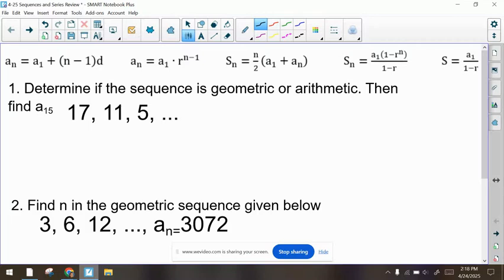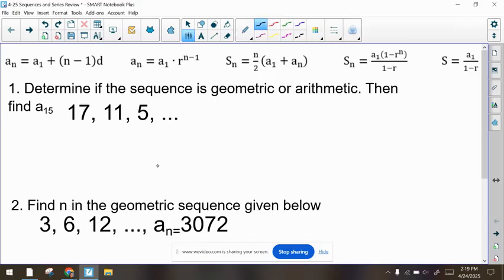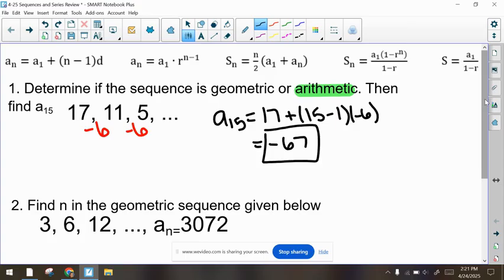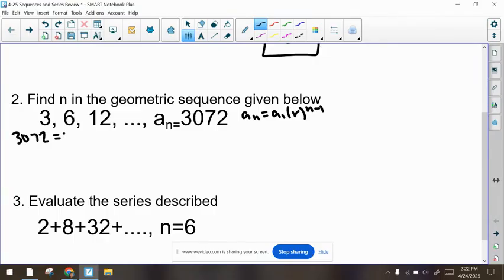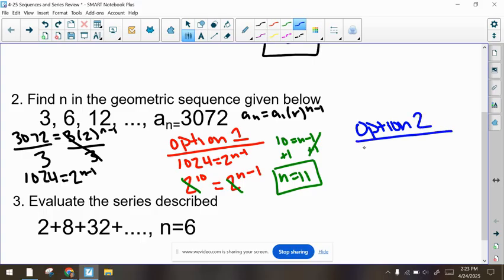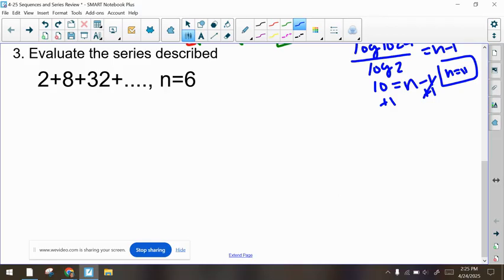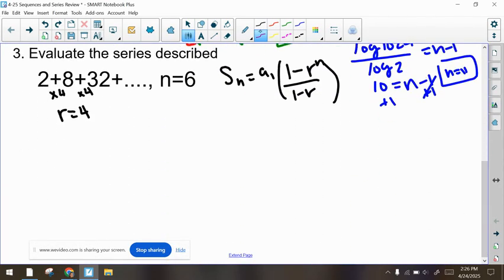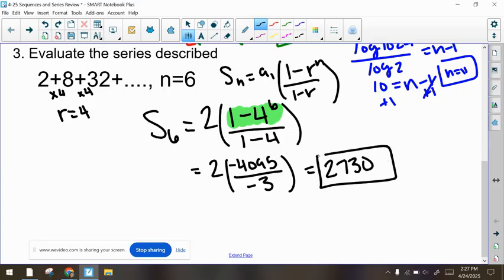4-25 Sequences and Series Review